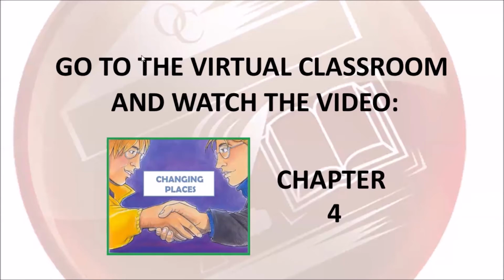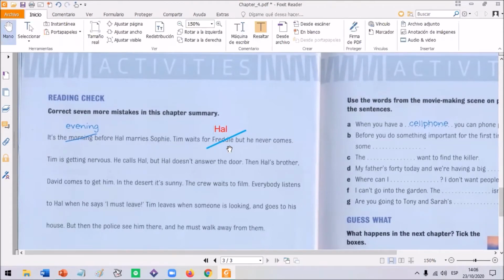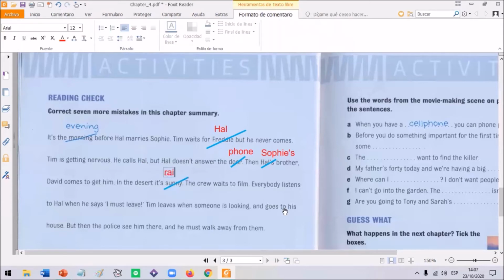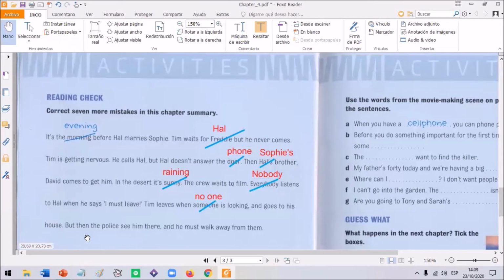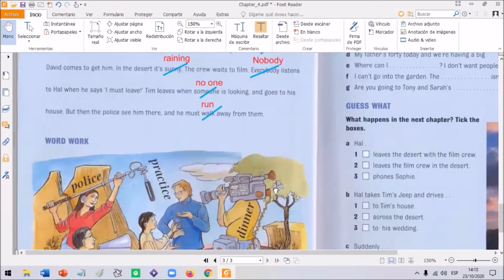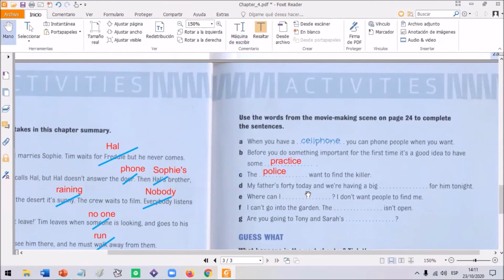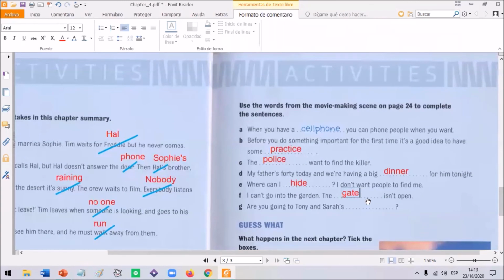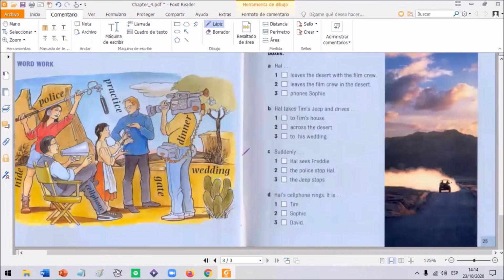TWEEN I CLASS 10